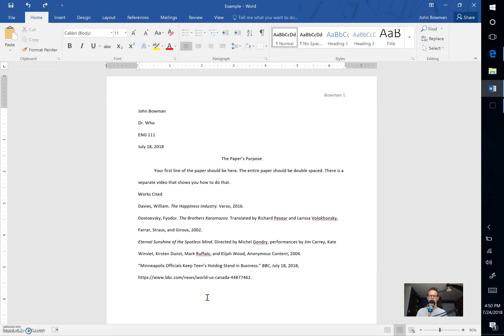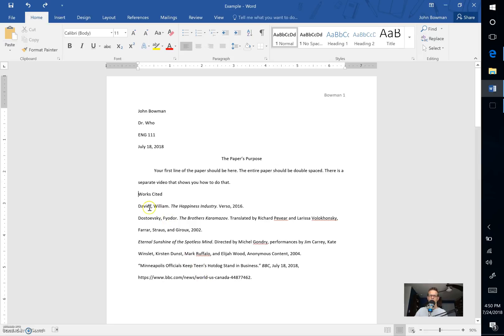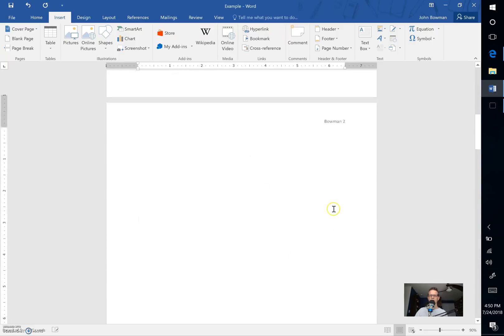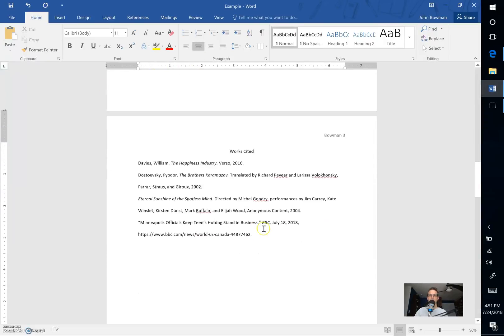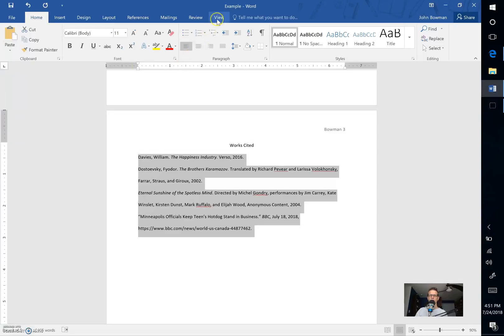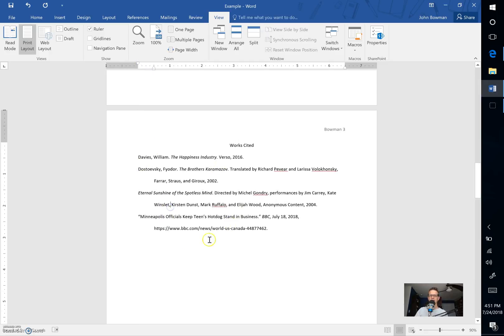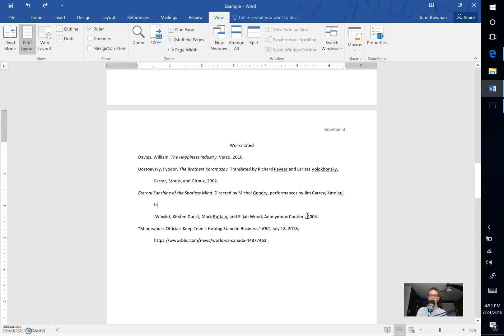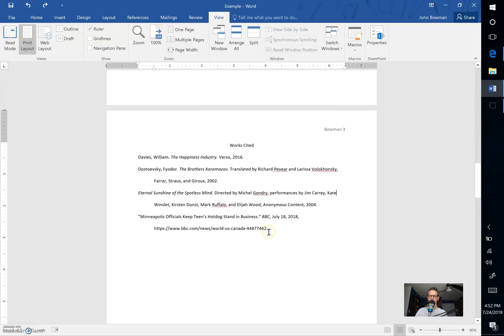Formatting MLA Works Cited Page in MS Word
This video shows you the formatting tools used in MS Word to create a properly formatted works cited page. It does not describe that page; for that information, see my other video.

Video links:
0:18 Inserting a page break
0:53 Centering 'Works Cited'
1:05 How to indent the second+ line